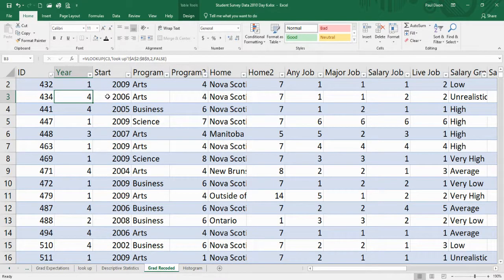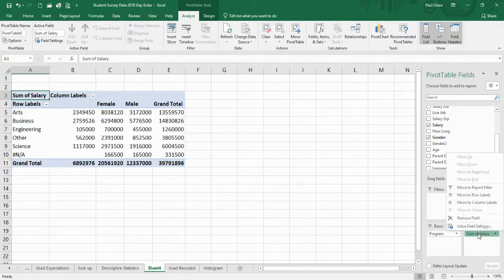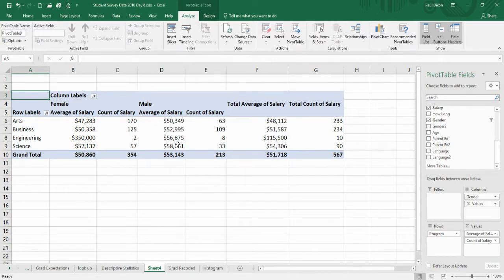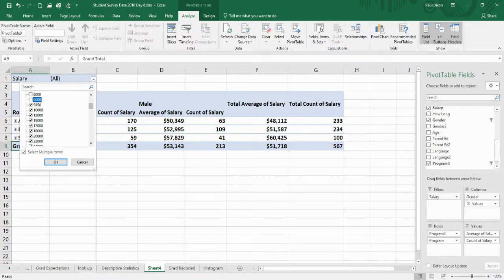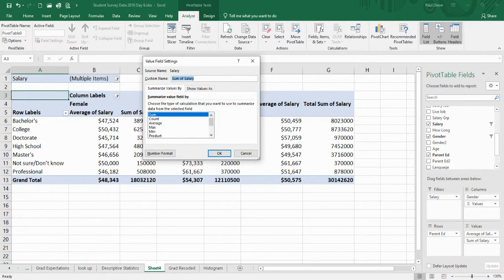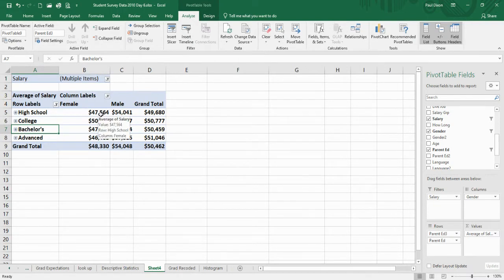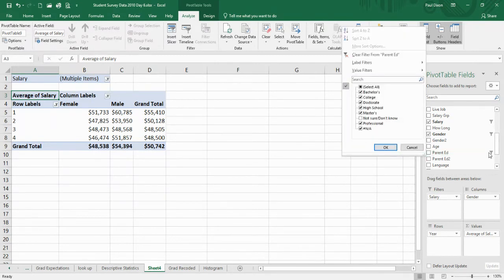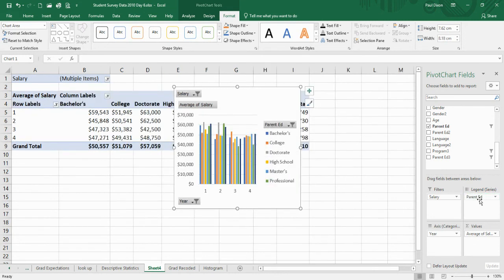Ch4 Comparing Averages with Pivot Tables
Intro to Pivot Tables to compare averages.